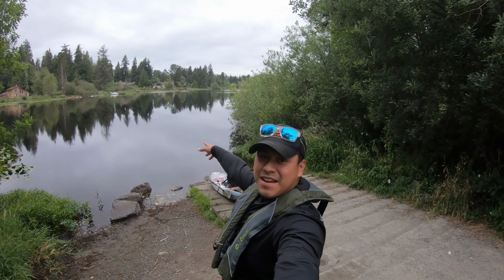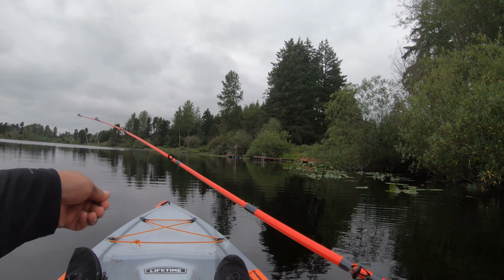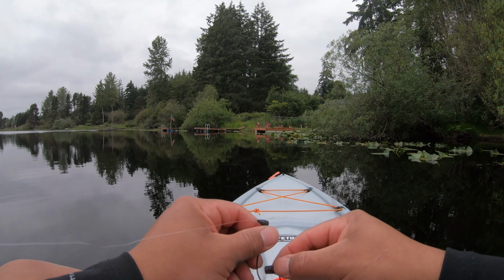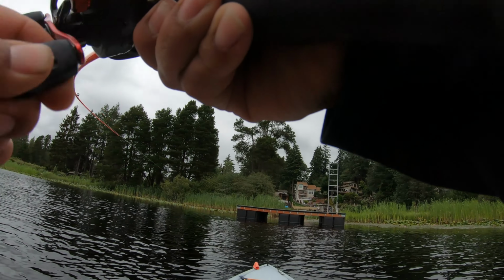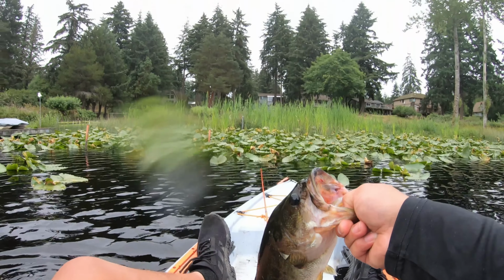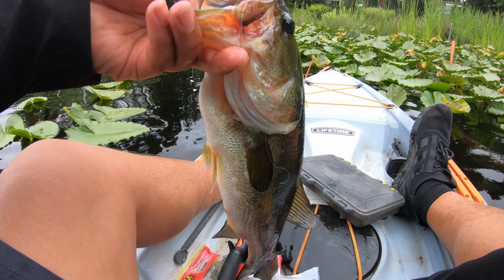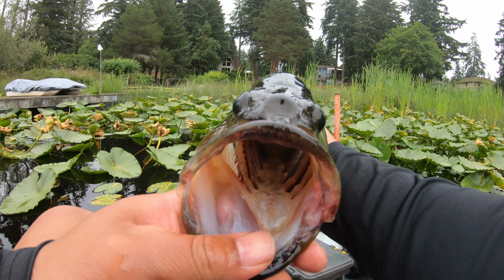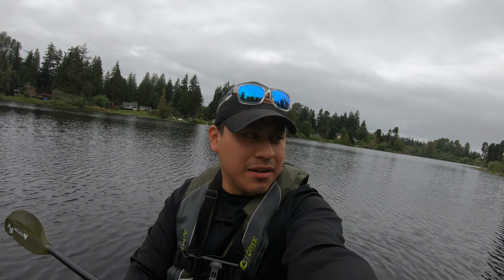Washington summer bass are Hungry!! (Big Bass)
Gear used
gopro hero 7
kayak
Texas rig, watermelon red worm

Crazy day out on the water hope you all enjoy the vid, we are still on the hunt for more.